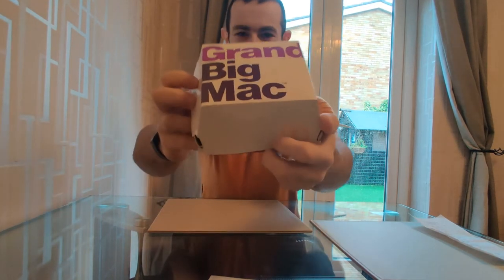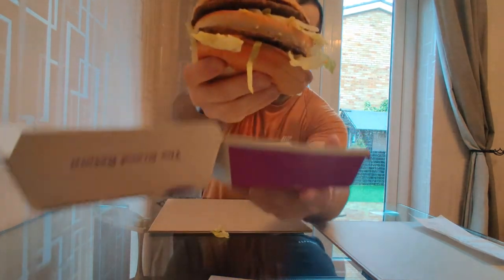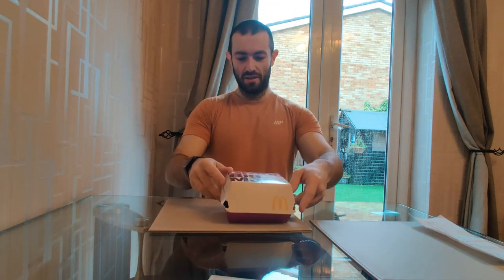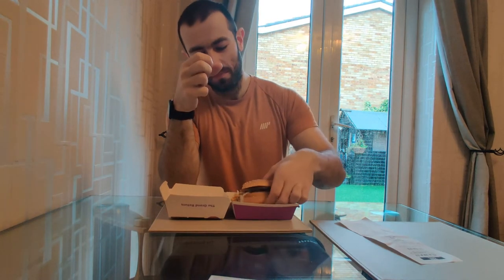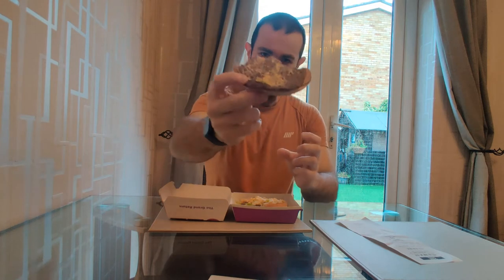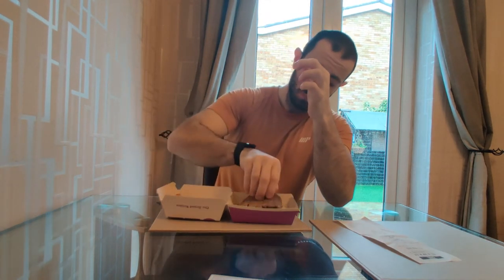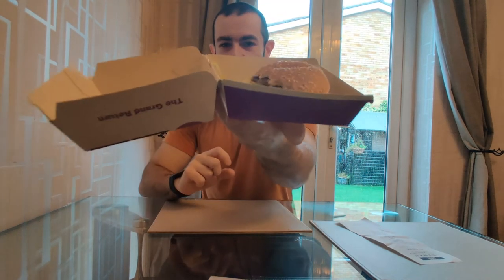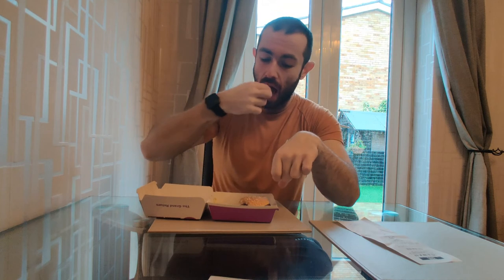McDonald's Grand Big Mac - Food Review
The Grand Big Mac is under the microscope today as I review it, in all its glory!
WATCH TO FIND OUT MY REACTION TO THE GRAND BIG MAC